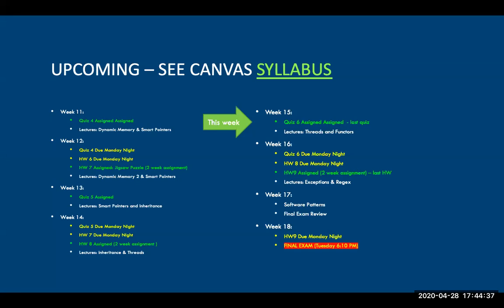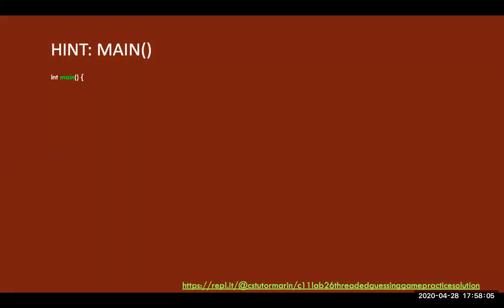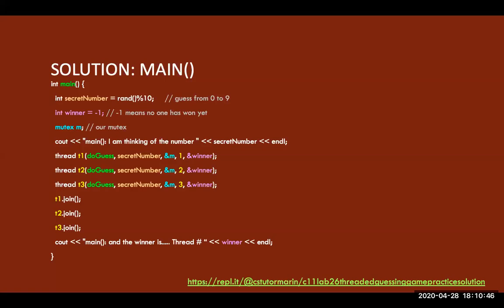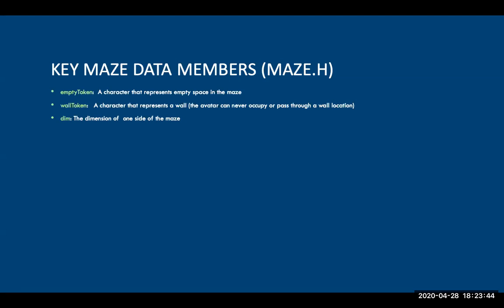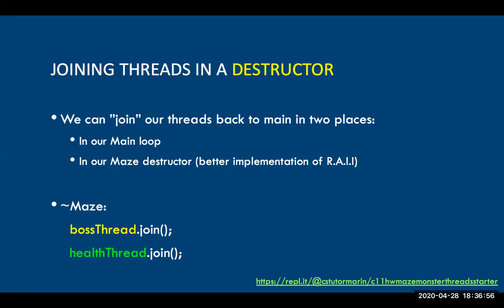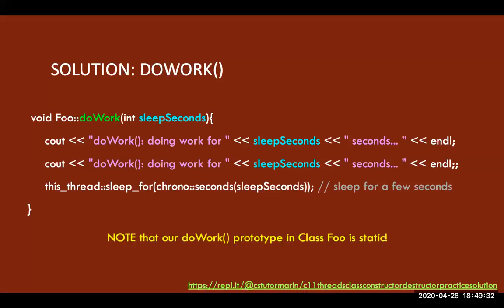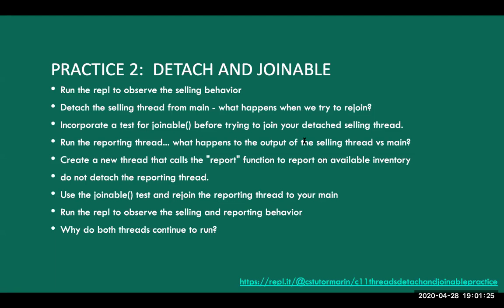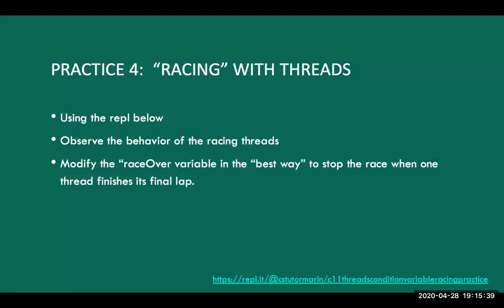Advanced C++ : Unit 27 GMT20200429 003808 Jeff yates 1440x900